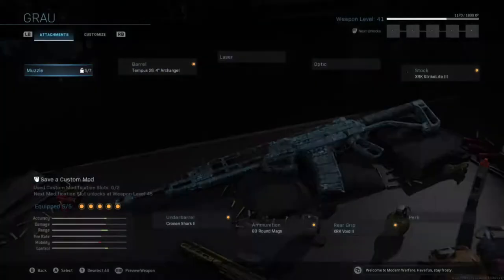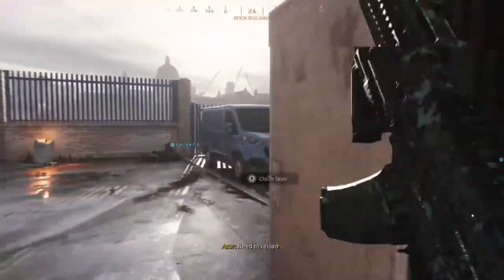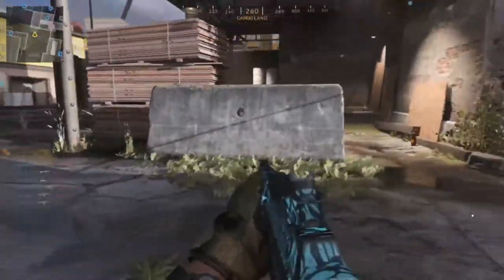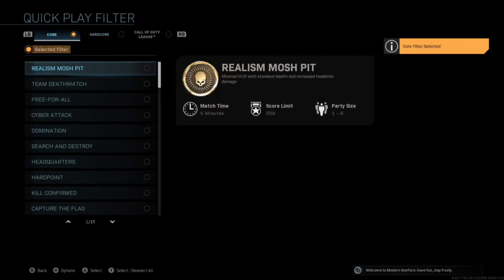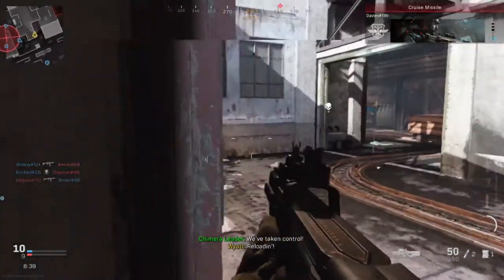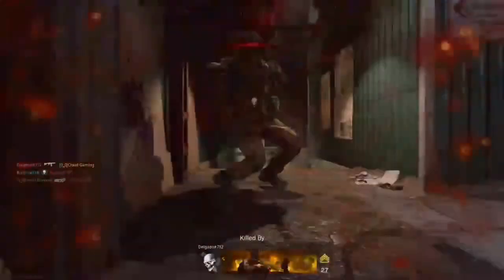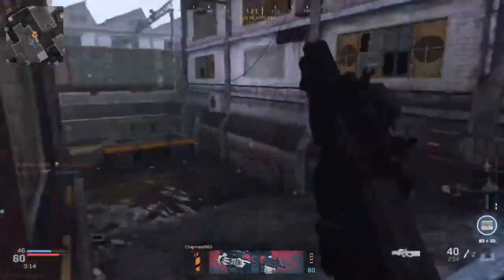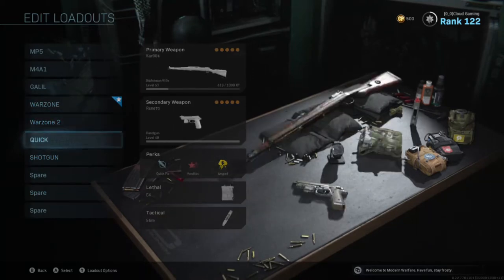THE HIPFIRE ONLY CHALLENGE IN MODERN WARFARE